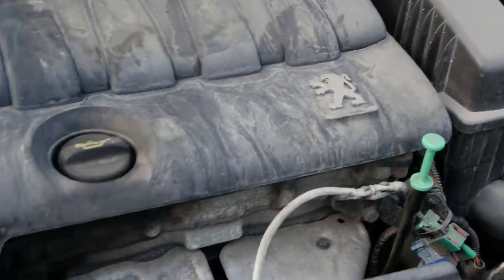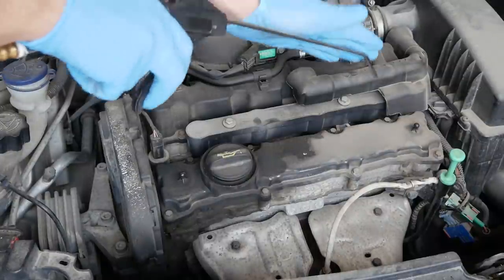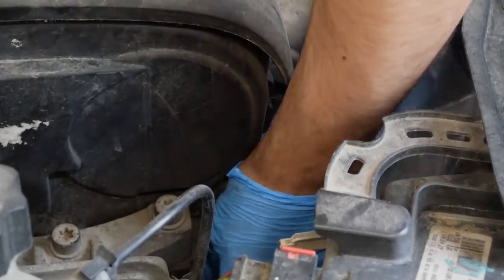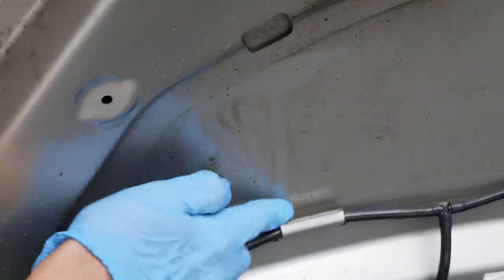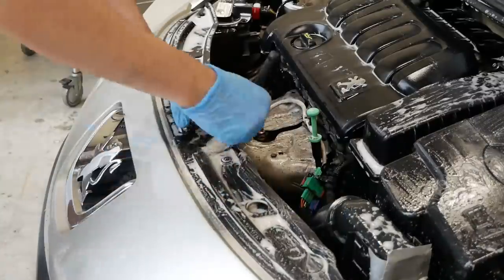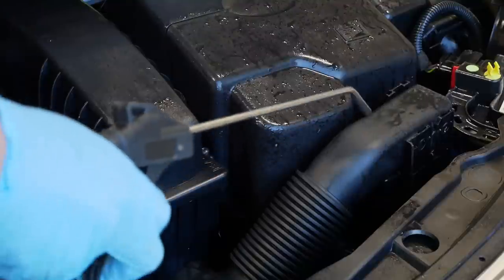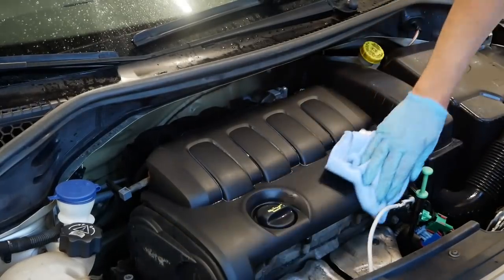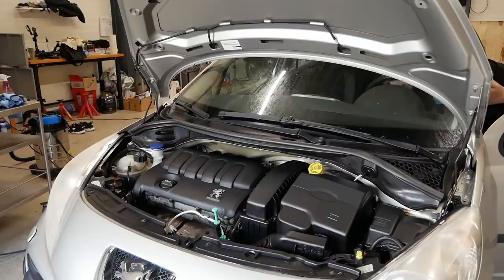First Engine Bay Detail EVER! (15 YEARS)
We are pretty sure this is the first engine bay detail ever.
This little Peugeot is my girlfriends car, we have never detailed the engine bay, and we are pretty sure the previous owners never cleaned it neither.